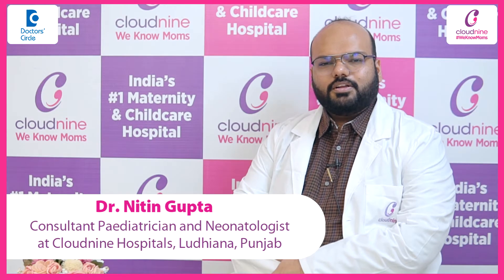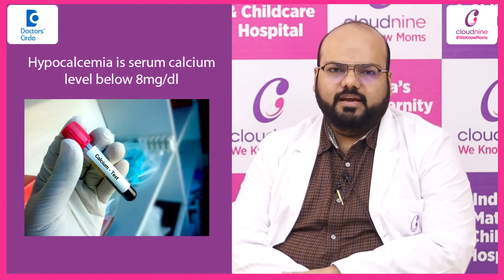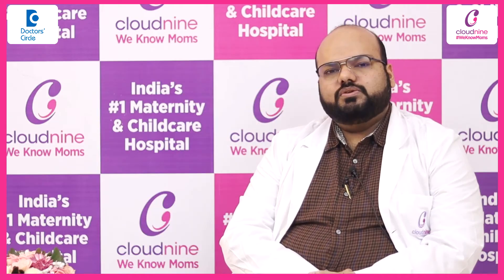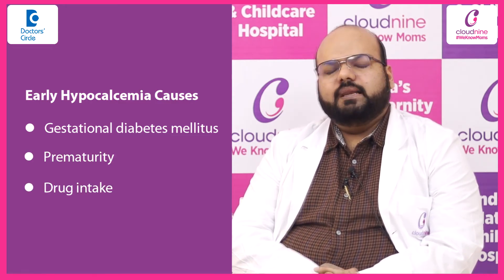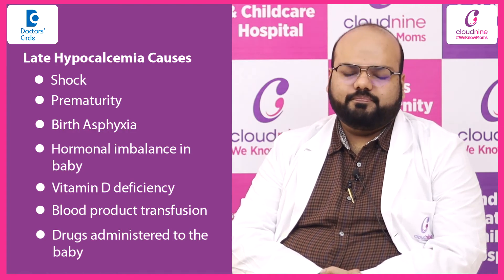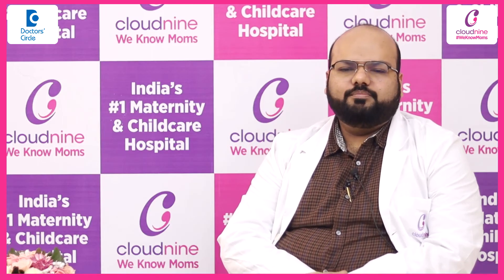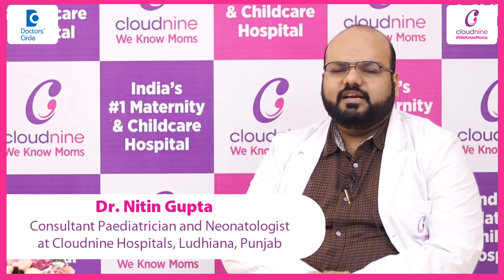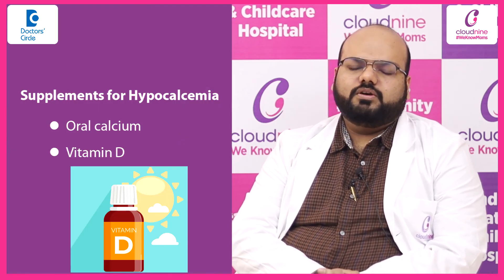Low CALCIUM Levels in Newborns or HYPOCALCEMIA| Jitteriness, Seizure-Dr.Nitin Gupta| Doctors' Circle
Cloudnine Hospitals, Ludhiana, Punjab
Hypocalcemia or low calcium level is seen when the serum calcium level falls below 8 mg per deciliter in newborns. The causes can be divided depending on the onset of symptoms that is either early and which is seen in the initial 72 hours of life or late which is seen after 72 hours of life . So early hypoglycemia is most commonly seen due to any maternal or perinatal cause which can be gestational diabetes mellitus, prematurity or any drug intake in mother . Late hypoglycemia can be seen in case of any shock, prematurity, birth asphyxia, any hormonal imbalance in baby, vitamin D deficiency any blood product transfusion or any drugs administered to the baby. The symptoms of hypocalcemia can be jitteriness, seizures, poor feeding, lethargy, abnormal cry , shock or hypothermia. Hypocalcemia can be easily treated in a proper newborn care setting. We need to send certain blood test to look for cause of hypocalcemia . We need to do proper monitoring and depending on the severity of the symptoms of hypocalcemia the correction is planned which can be done either by giving intravenous calcium correction or oral calcium correction. Once the hypocalcemia is corrected. So we have to supplement with oral calcium and vitamin D for a long duration.